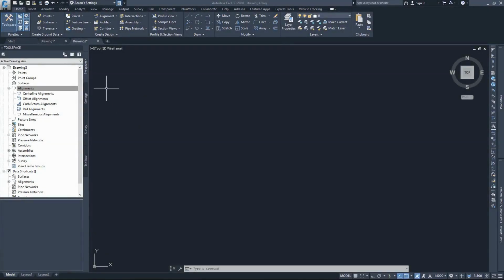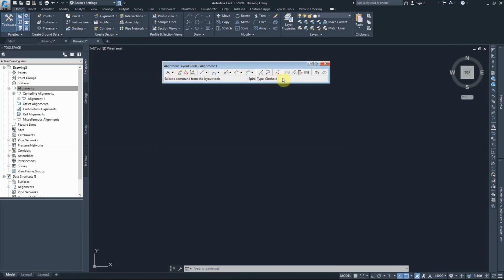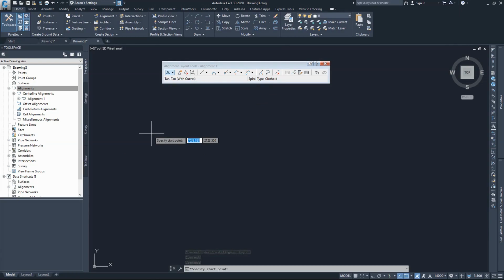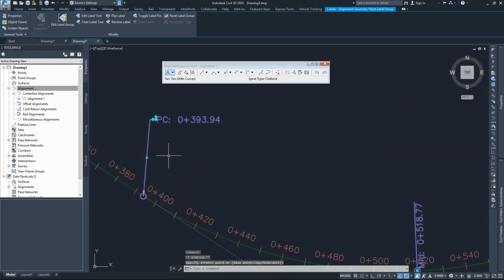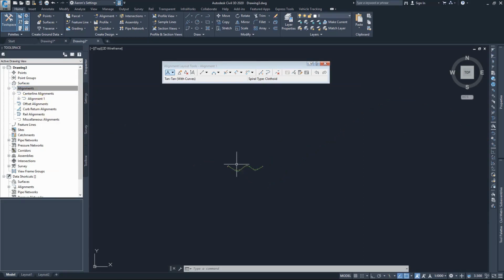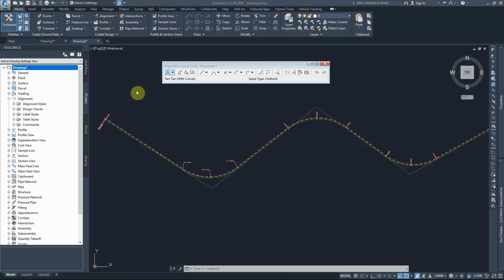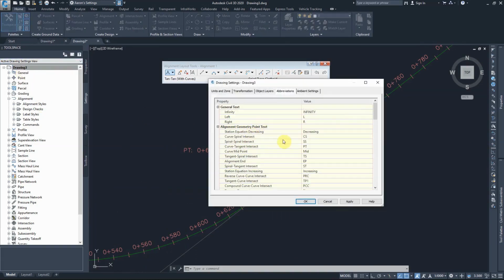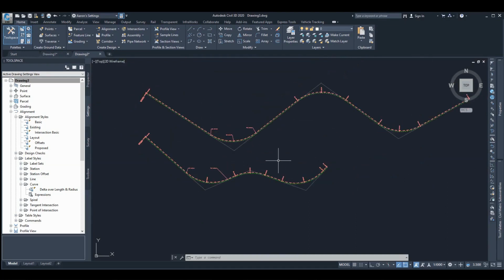Civil Drafting Tut1 Part 4